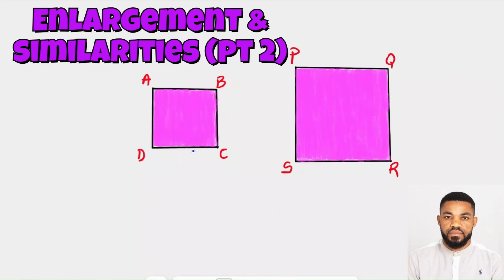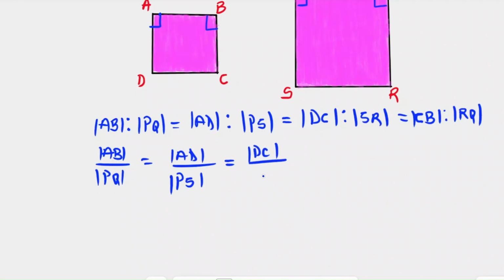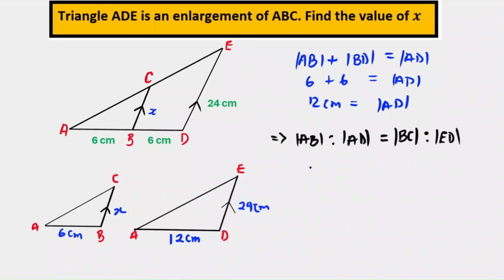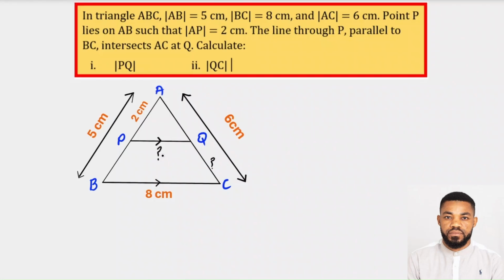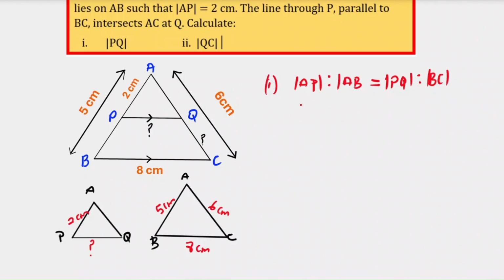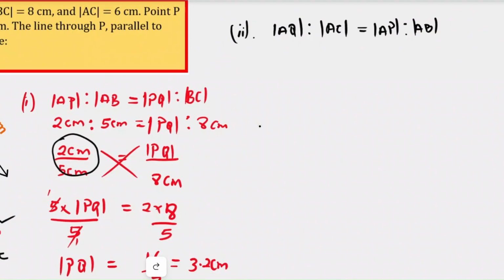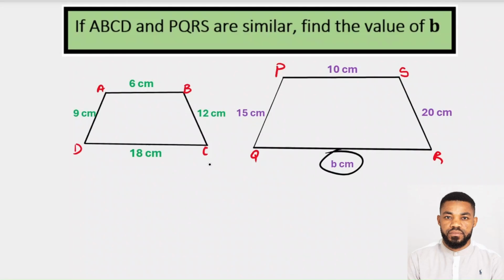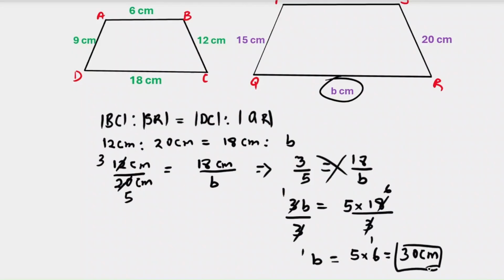ENLARGEMENT & SIMILARITIES (PT2)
This video explains everything you need to know about similarities. Stay focused and watch to the best of your ability.